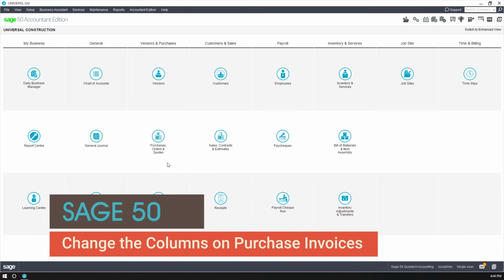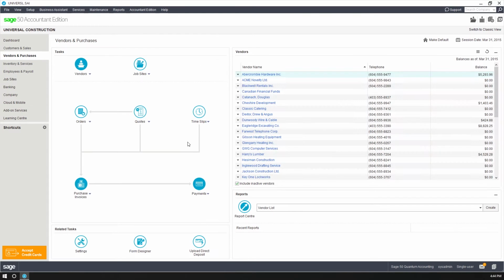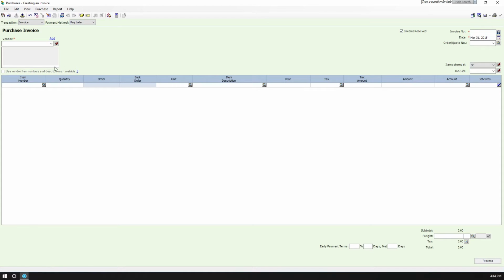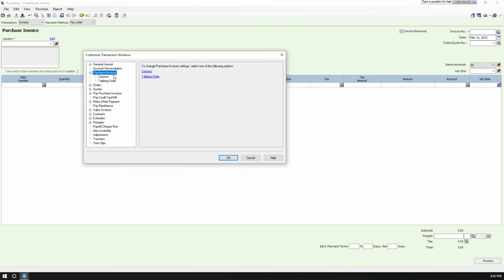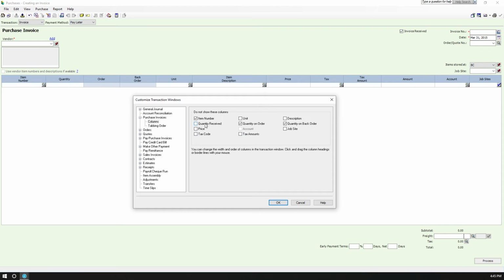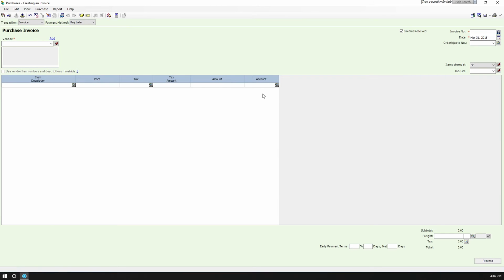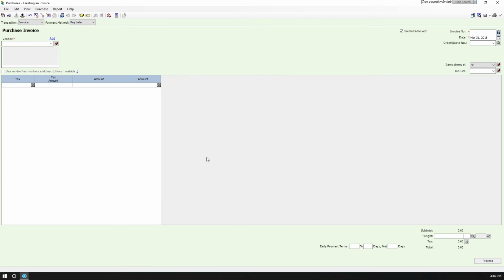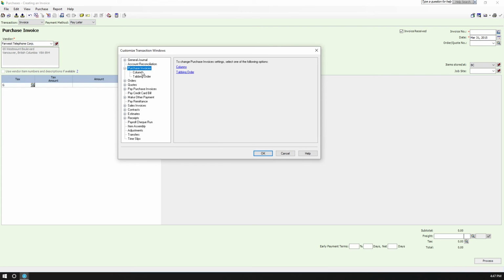Sage 50 - How to Change Columns on Vendor Invoices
How to change columns on vendor invoices in Sage 50.